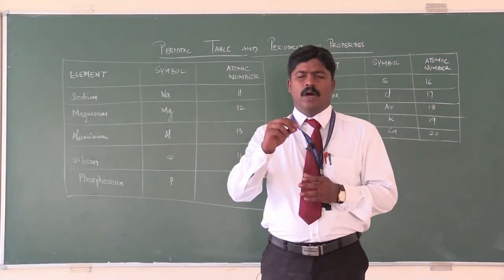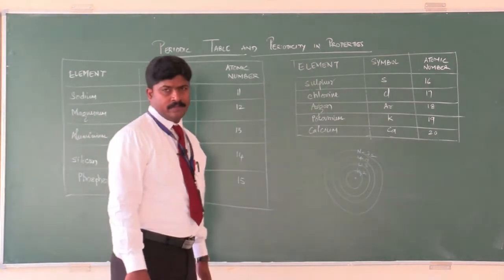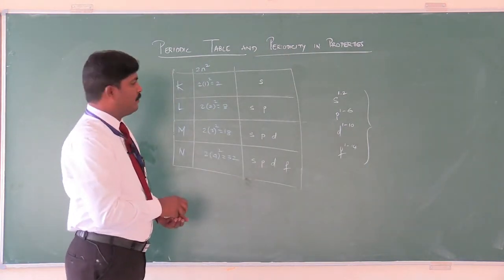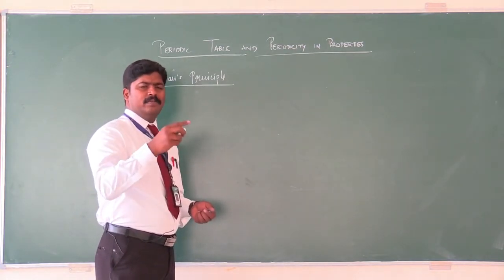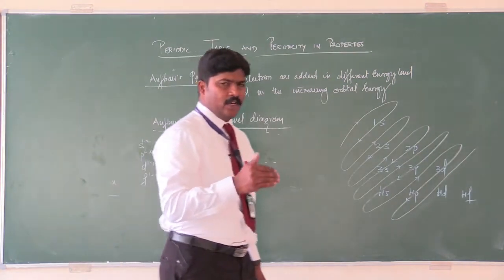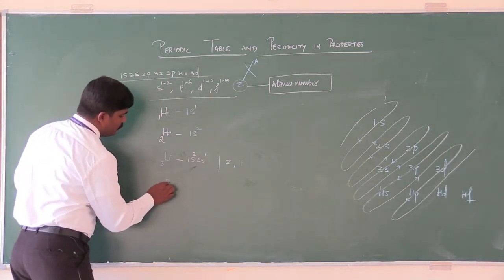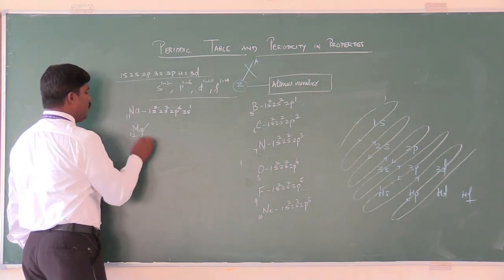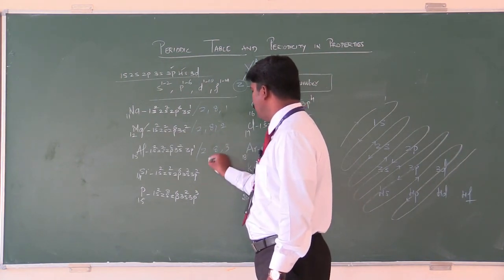St Philomena's P.U College, Mysuru. Chemistry I PUC class 2 : Periodic Table - Mr Anto Emmanuel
Chemistry I PUC class 2 : Periodic Table